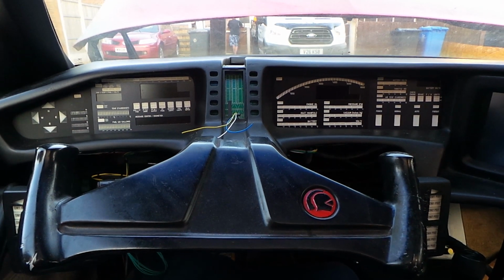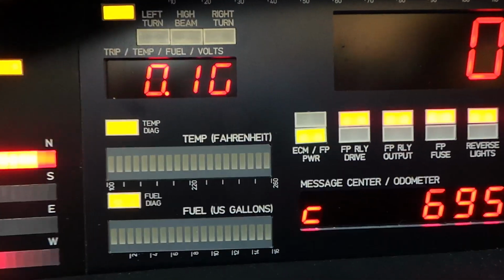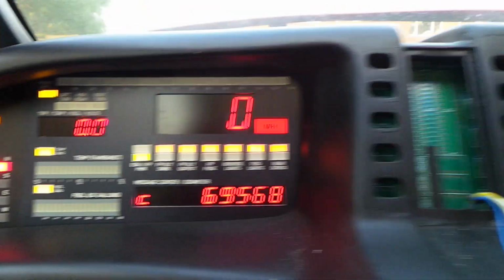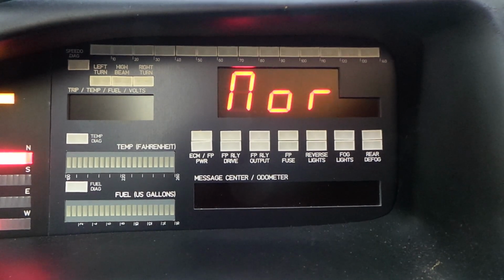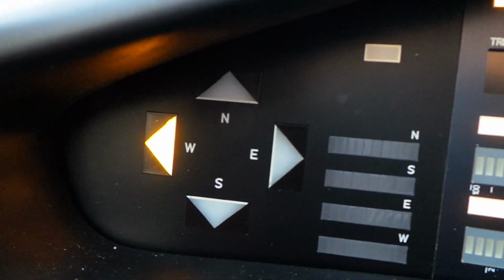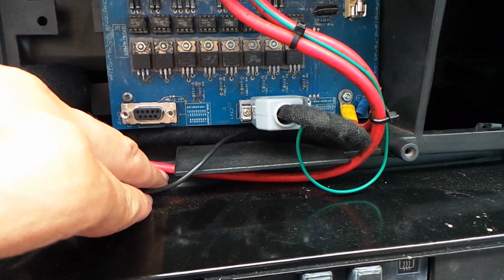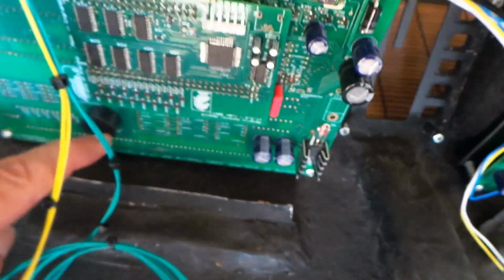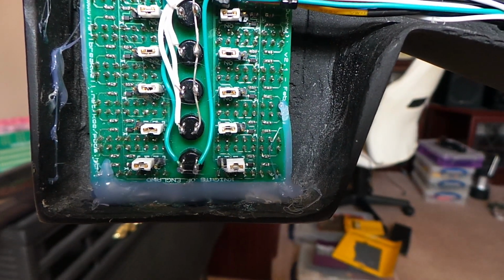My Custom "Knight Rider" Dash Electronics - Brief Overview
A very brief overview of some of the functions of the dash electronics in my Knight Rider replica, including connection details.
LCD monitor: